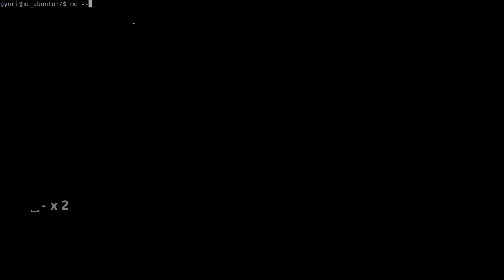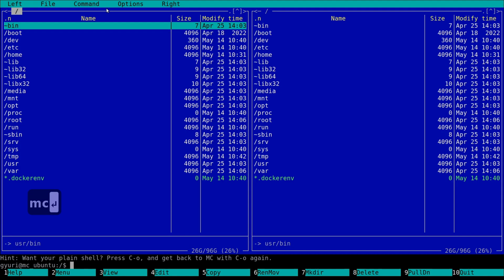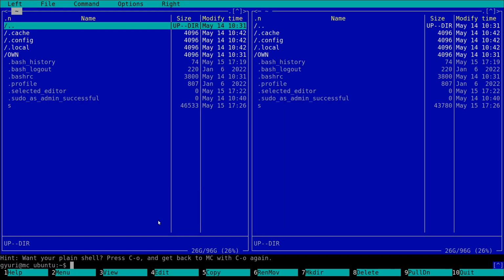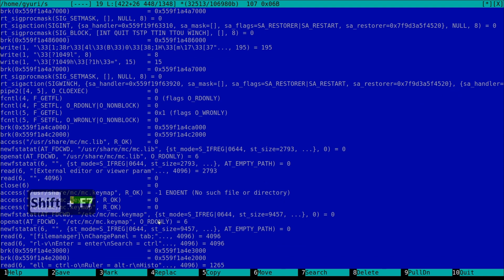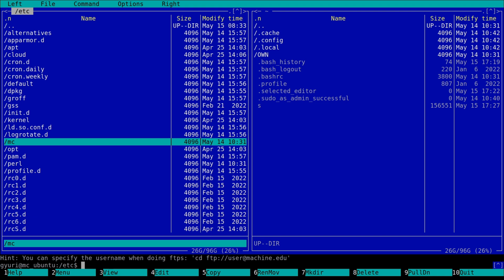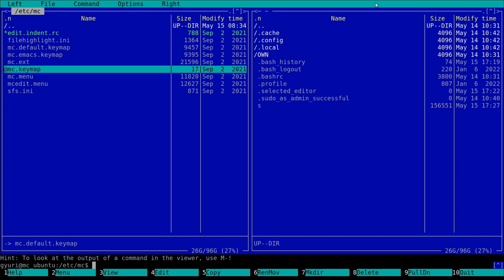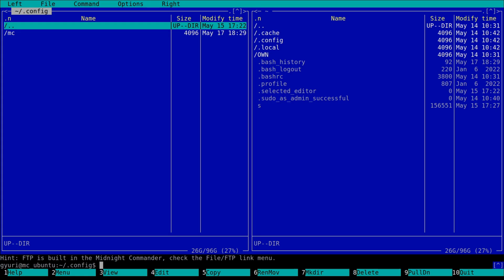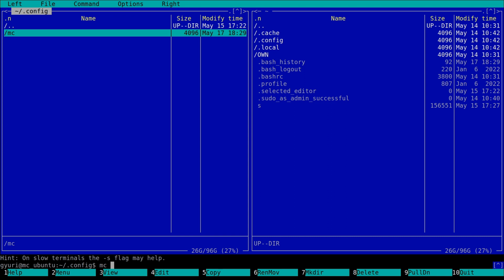Midnight Commander #1 mc keymap and shortcuts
In this video I am going to teach you some useful tricks about how to investigate the mc software.

CHAPTERS
0:00 - Intro
0:20 - mc --version
0:38 - How to install mc
1:28 - mc --help
1:39 - man mc
1:49 - strace -o s mc
3:53 - The mc configuration file